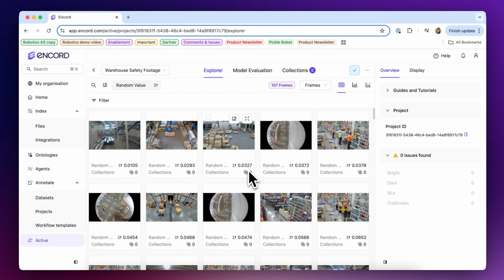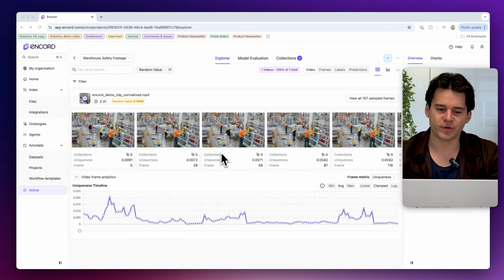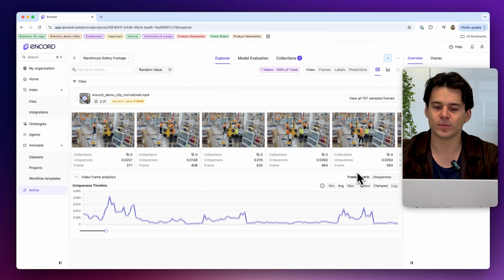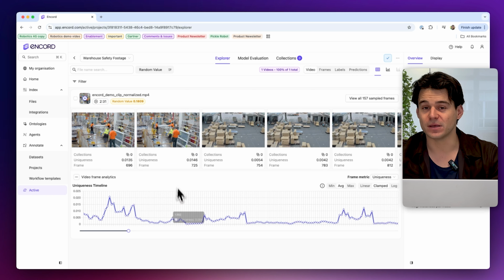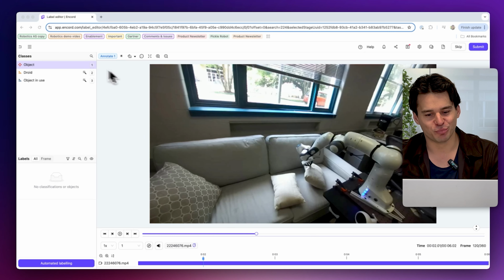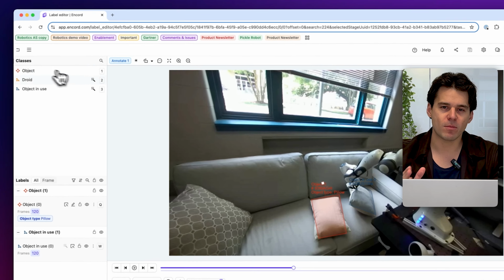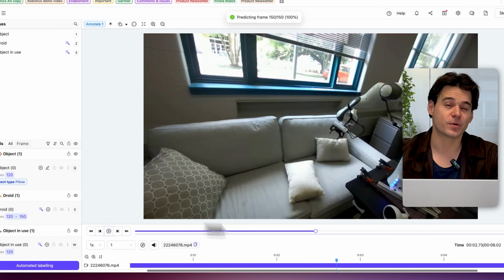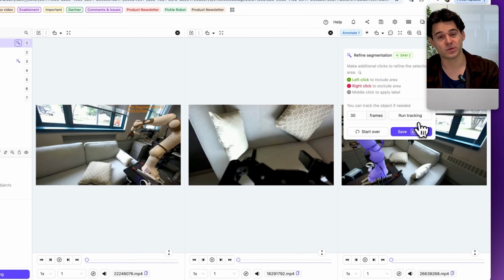How To Supercharge Robotics AI With High Quality Multimodal Datasets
In this demo, we showcase how Encord tackles some of the biggest challenges Robotics AI teams face:

✅ Curating massive datasets for robotics and computer vision
✅ Speeding up annotation workflows with powerful tools like SAM 2
✅ Overcoming VLA dataset struggles to help AI teams build high-quality training data

See how Encord streamlines data operations, enhances annotation accuracy, and empowers AI teams to scale efficiently.